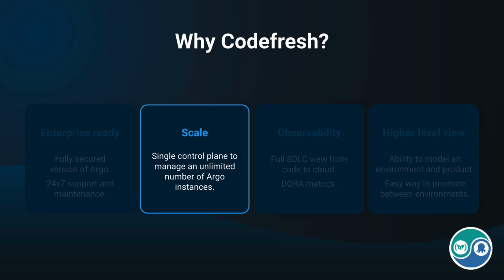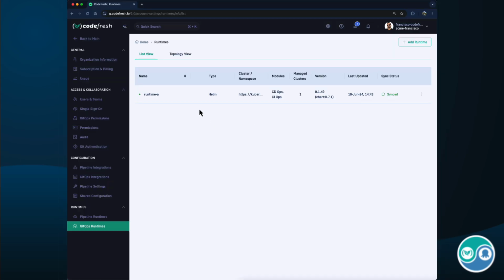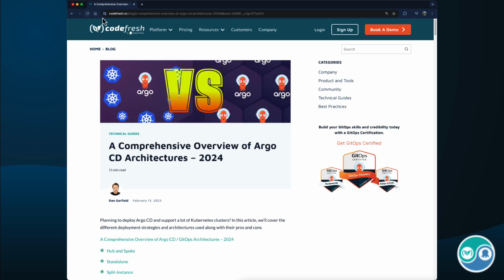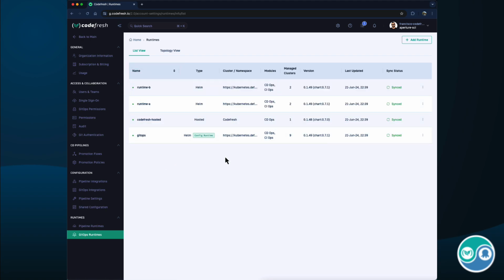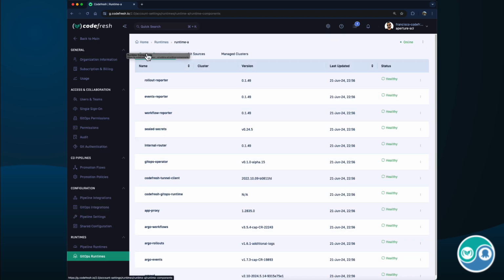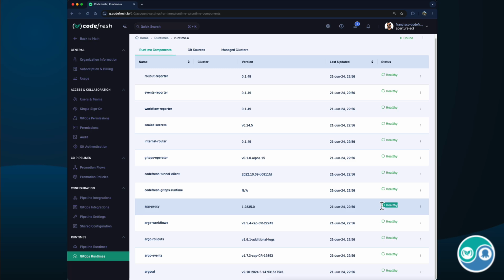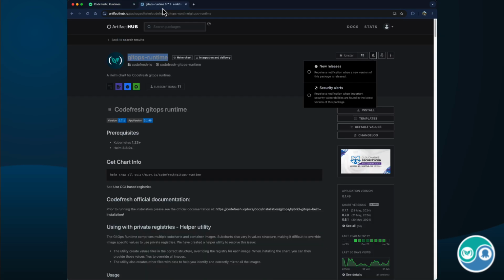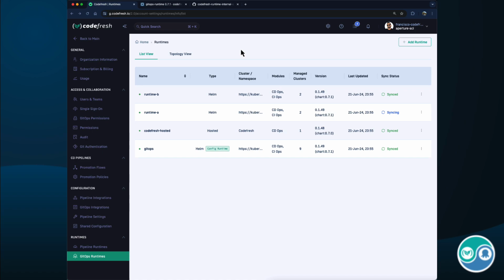Codefresh Chronicles: GitOps at Scale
In this video, Francisco Cocozza talks about GitOps at scale - manage all your applications, no matter the scale.

Keep following along in our series for more awesome Codefresh features!